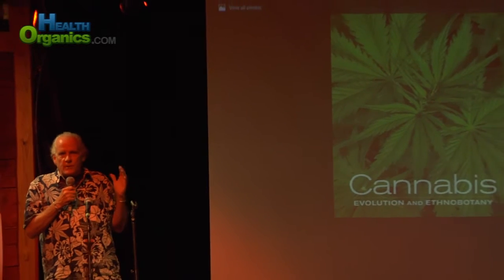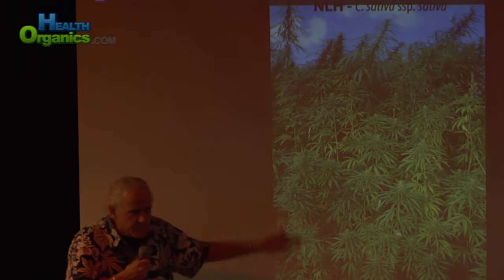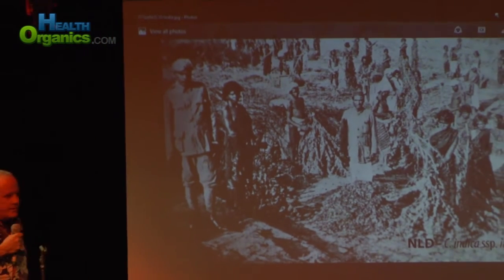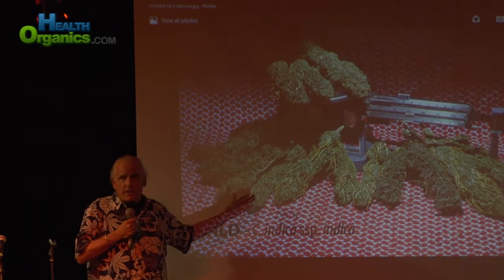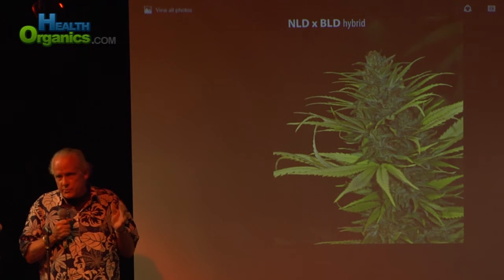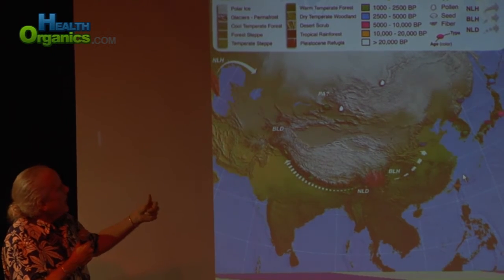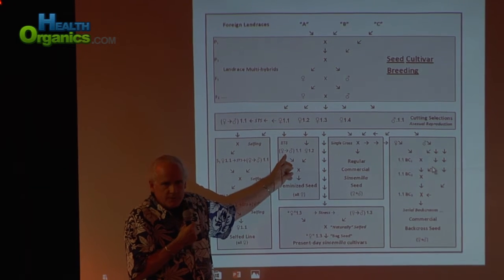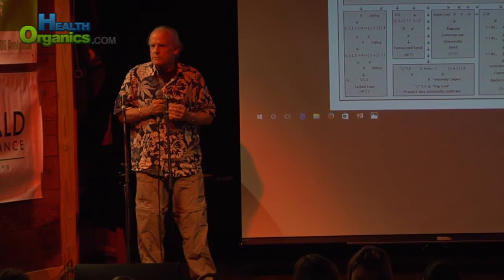Cannabis Science Pub Feb 2016 Genetics Part 5 Robert C Clarke Cannabis Today How did we get here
Cannabis Science Pub is a free monthly event sponsored by OG Analytical Lab in Eugene Oregon with the goal of spreading awareness in the burgeoning cannabis industry for the state of Oregon and beyond. Each month features a theme chosen to help bring the industry to the next level and help protect the safety of cannabis consumers.

The theme for February 2016 was Genetics and featured three professional researchers who have been leaders in the area of genetics and history in the cannabis industry.

Part 5 is prolific cannabis author Robert C Clark shares a presentation called: Cannabis Today: How did we get here? From the February 2016 Cannabis Science Pub on the subject of genetics.

Are you a cannabis grower, scientist or student? Do you agree with the information in this video?